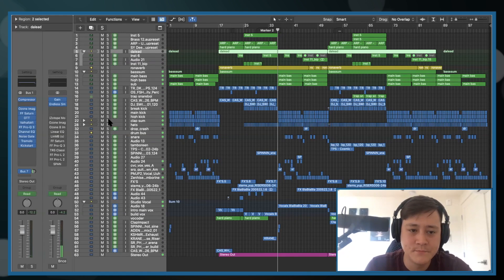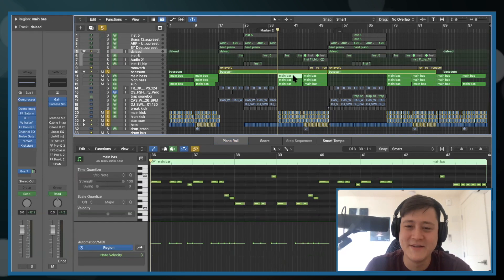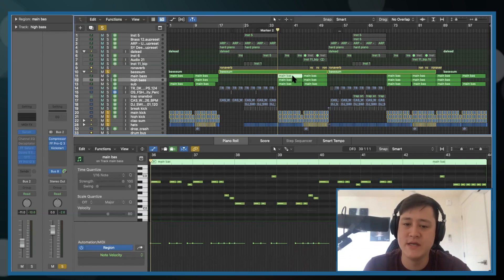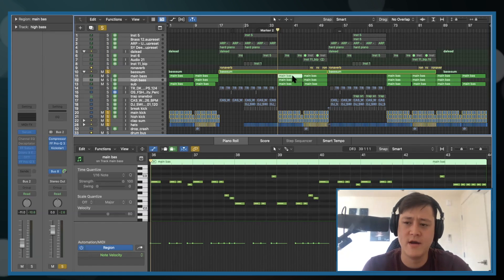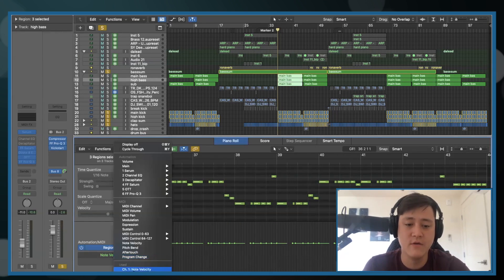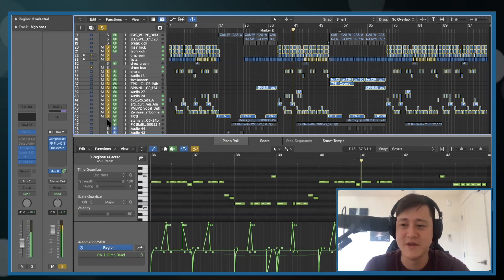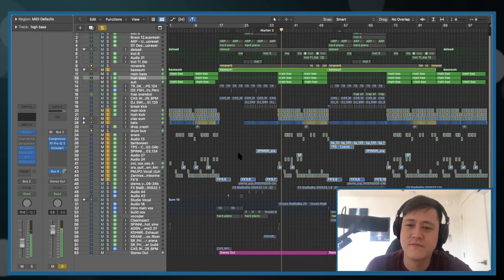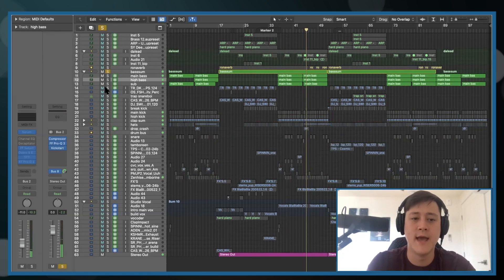How To Make Music Like Hexagon Artists | W/ BOGES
This is a clip from my interview where I had the chance to talk to Boges, an amazing DJ/Producer signed by the biggest labels in the industry, including Hexagon, Mixmash, Revealed, and many more. They gave you some insights on how to make it in the music industry in 2020 and feedback on YOUR music.

Shoutout to Boges for talking with me.

Comment how you feel about the video, and feel free to suggest ideas for future videos coming up!

This channel is for everyone interested in writing, producing, and learning about music and making it in the music industry nowadays as an artist.

I’m also looking for other artists to collaborate with and singers to be featured in my tracks.

Felium